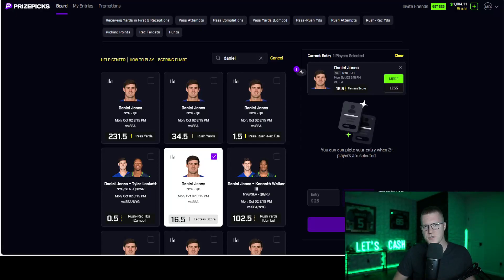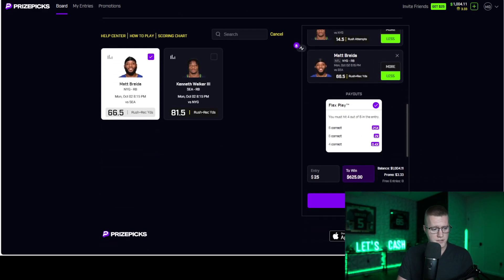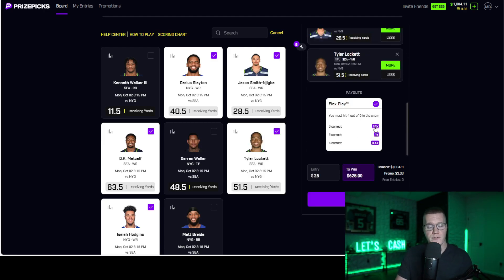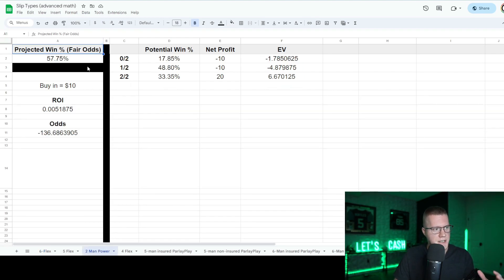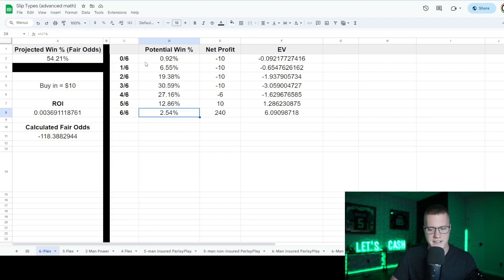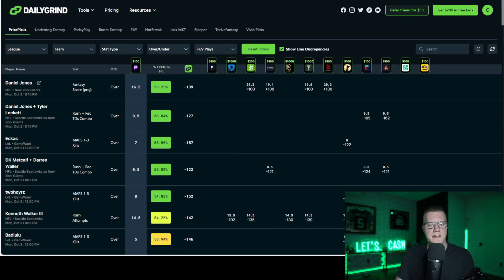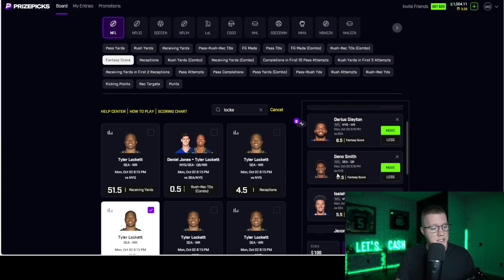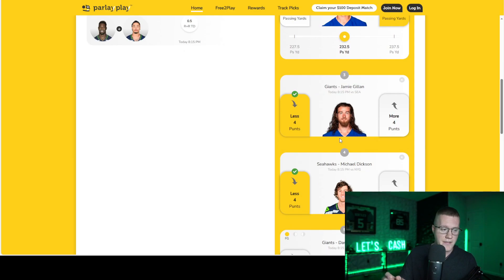PrizePicks SEA/NYG MNF - Best NFL Player Props For NFL Monday Night Football | Seahawks vs Giants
✅Sign-up for our VIP discord server where we post our personal SLIPS

🚨As a sharp sports bettor, you should be taking advantage of as many sign-up bonuses as possible. It's literally just free money!🚨

✅You can receive 100% Match up to 100% on Fliff by using code "DGFANTASY"